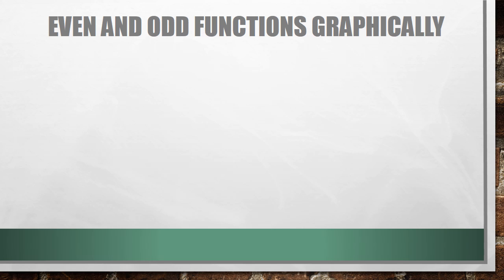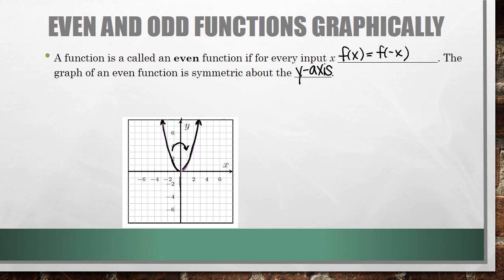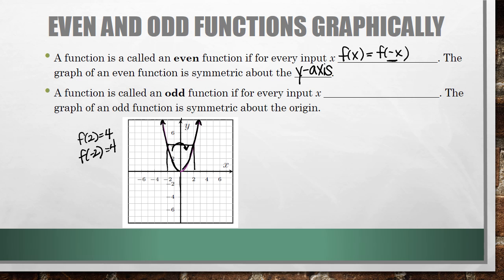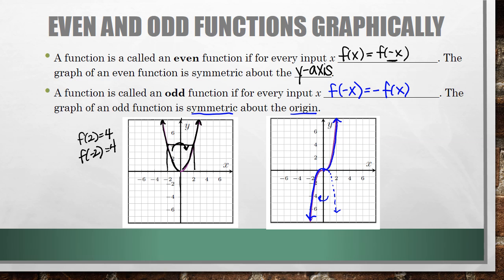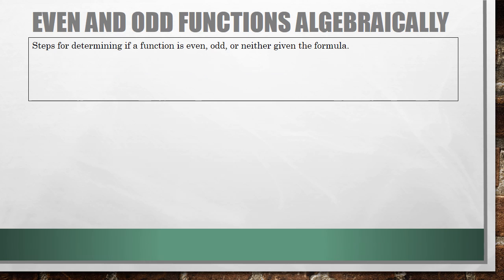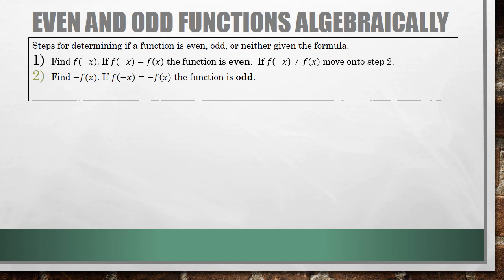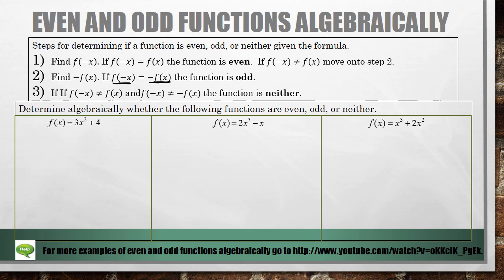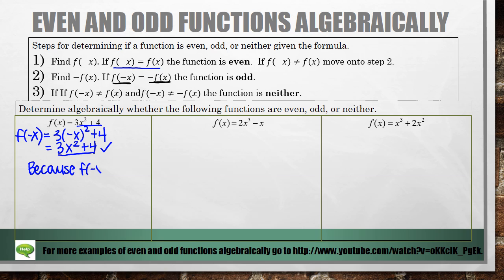Identify Even and Odd Functions Graphically and Algebraically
Even and Odd functions